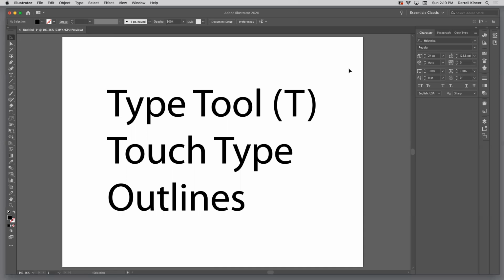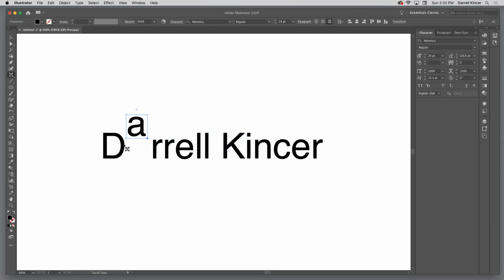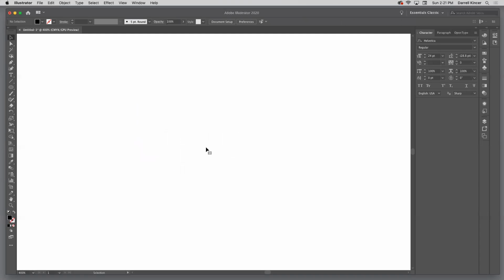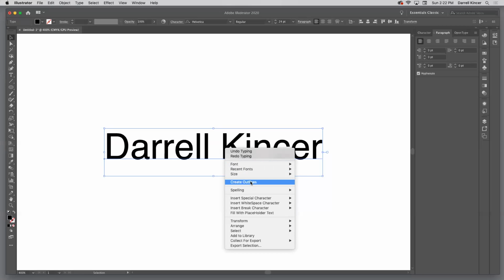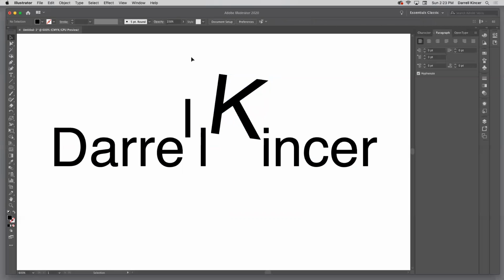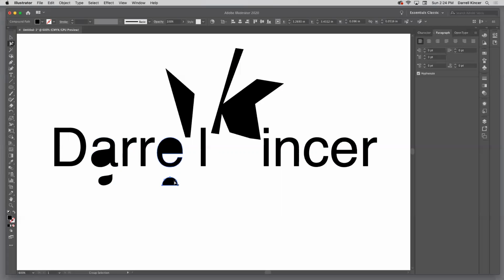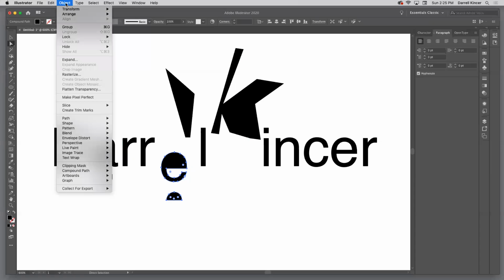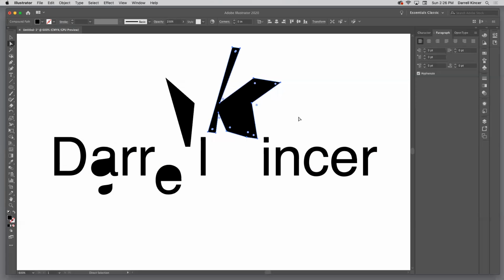Type Tool: touch type and create outlines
An introduction to the Type Tool in Adobe Illustrator using Touch Type and Create Outlines.